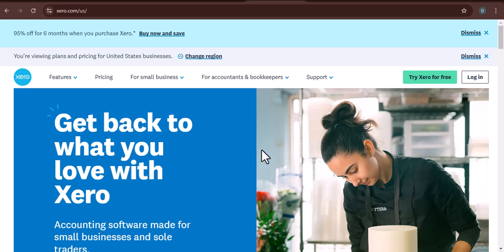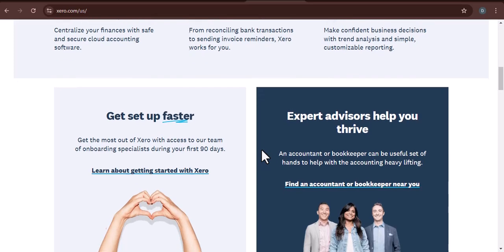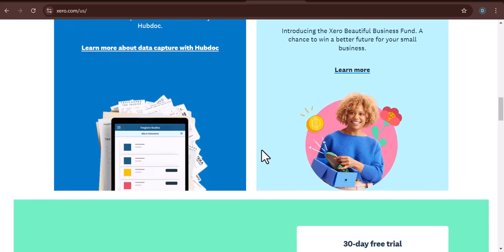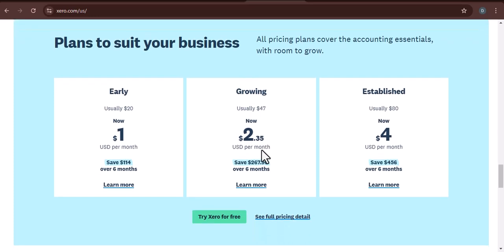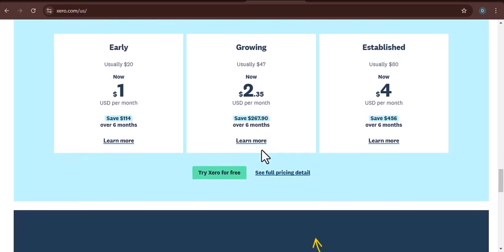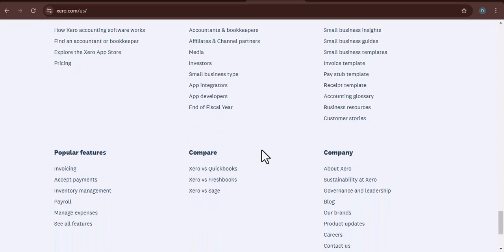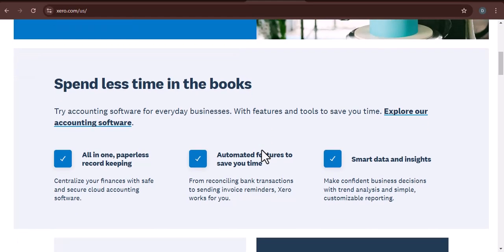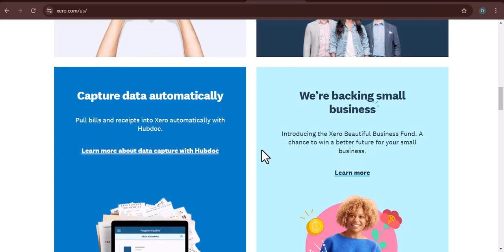Can I use Xero without a business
In this video, you will learn about Can I use Xero without a business

9 YouTube Channel Ideas to Help You Choose Your Own

✅IGNORE THIS
Related Search: